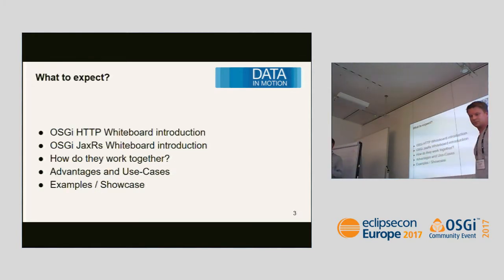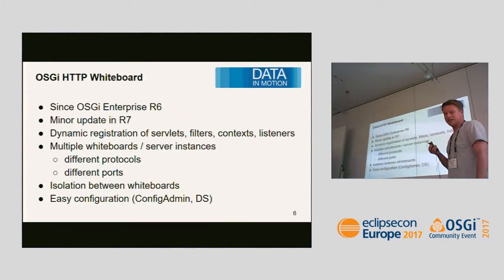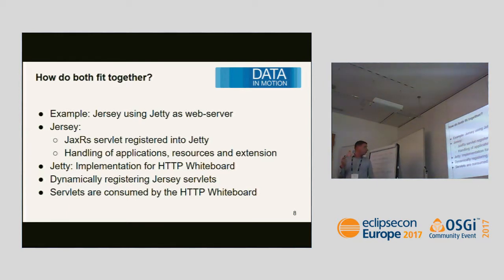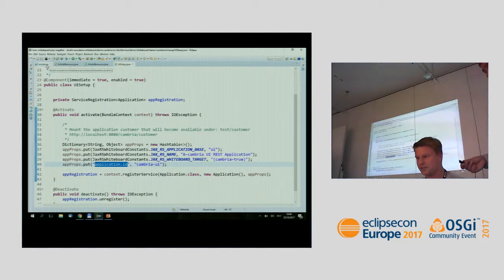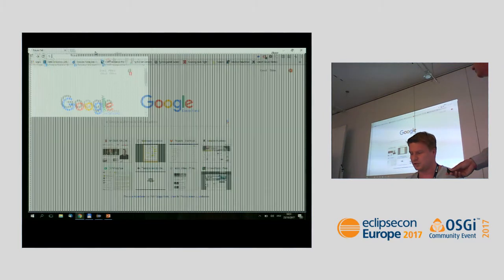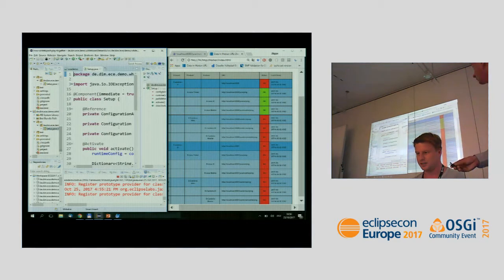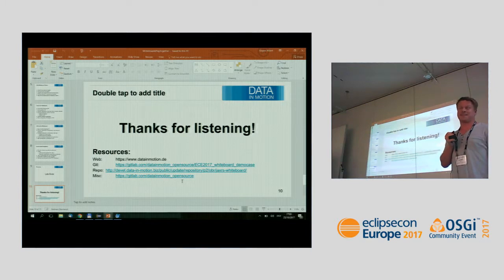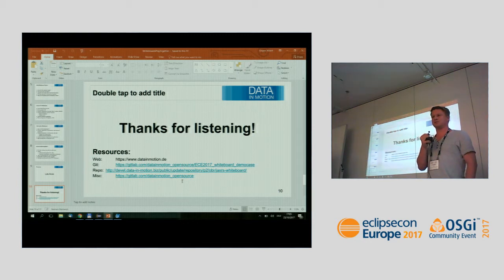ECE2017 | When whiteboards play together. JAX-RS and Servlets the OSGi way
OSGi provides specifications for HTTP whiteboards as well as JAX-RS whiteboards. This talk will give you an real world insight of how these specifications can work together.

Are you familiar with the the problem when you quickly need a site setup consisting of whiteboard services such as static web resources, servlets and REST services for integration testing or a customer review?

So we got Jetty and Jersey in the team, they provide sample implementations for both of the specifications.

We will show you how easy it is to dynamically compose such setups running isolated from other sites. You will even get an idea of how to quickly compose your configuration from existing whiteboard services, serving your needs.  Perhaps you need more of these setups at the same time, on the same framework? No problem, as you will see…… Let us show you how you can take advantage of all of the flexibility that OSGi whiteboards can offer.

Speaker(s):
Mark Hoffmann (Data In Motion Consulting GmbH)
Jürgen Albert (Data In Motion Consulting GmbH)